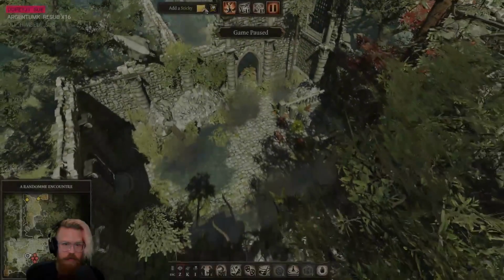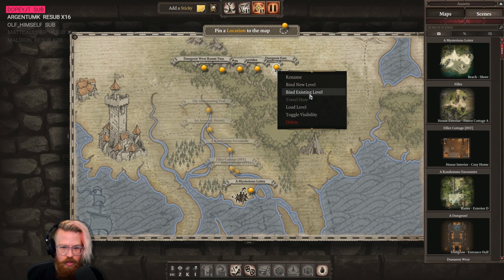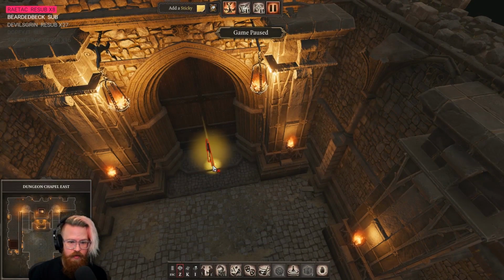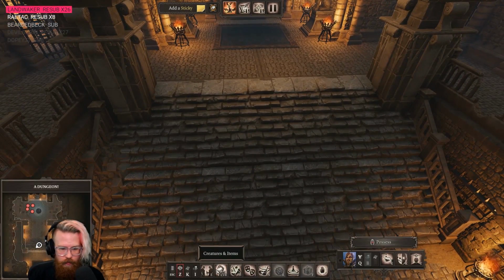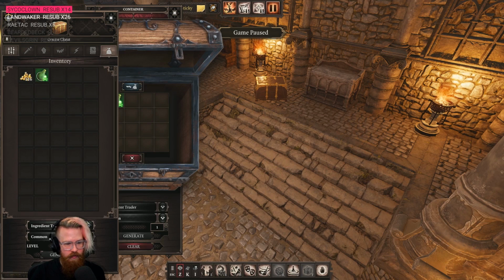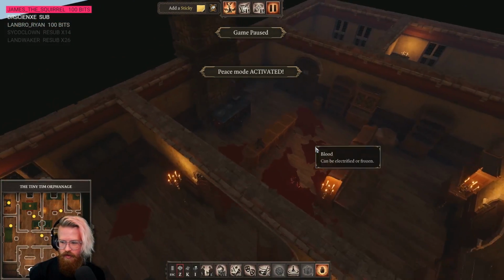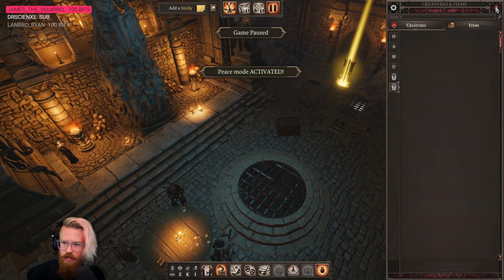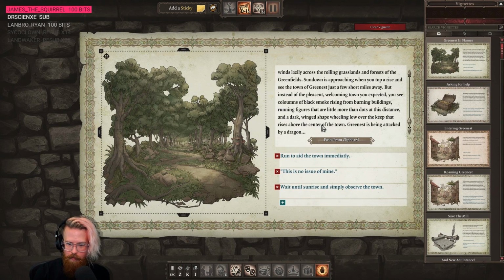Adam vs. Divinity: Original Sin 2 - GM Mode (Part Three)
Divinity: Original Sin 2 has a GM mode - we've been burned before but the temptation is too great! Let's see what Divinity has in store...

"The eagerly anticipated sequel to the award-winning RPG. Gather your party. Master deep, tactical combat. Join up to 3 other players - but know that only one of you will have the chance to become a God."

Larian gave me a copy of the game to try out and stream!